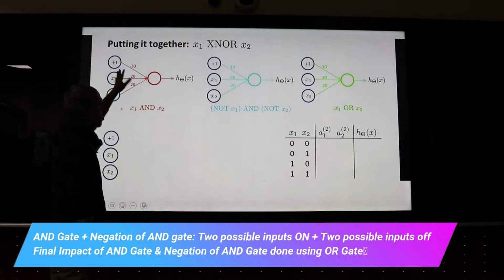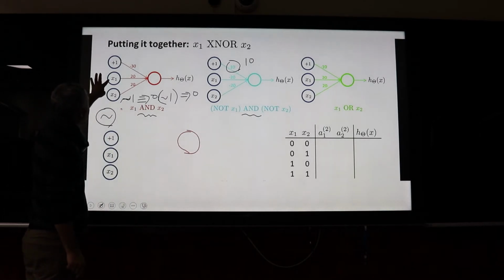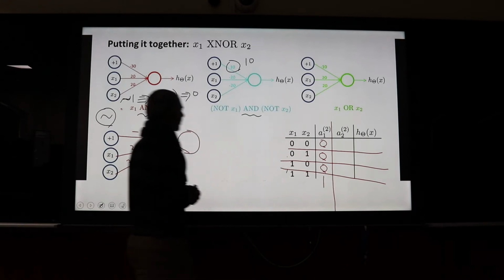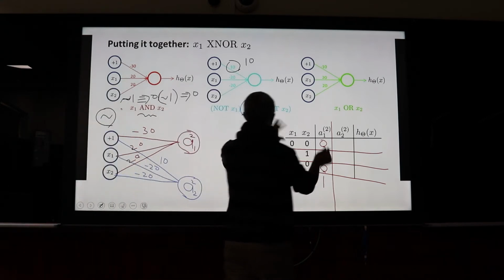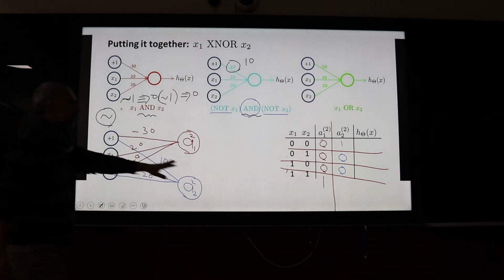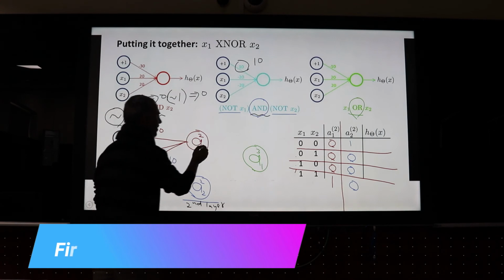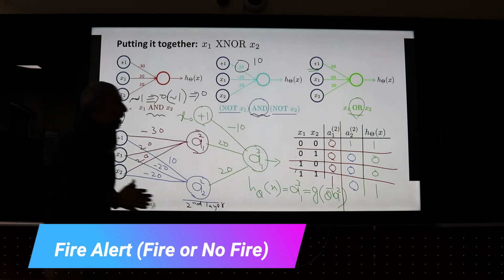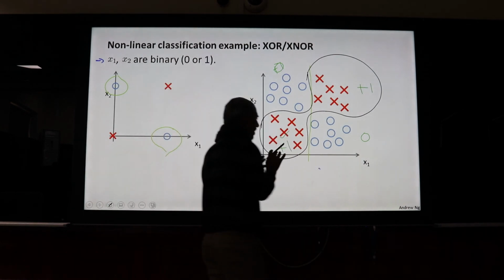Advance Deep Learning, Concept of XNOR Gate in Neural Network for final Decision Logic, Lecture 19